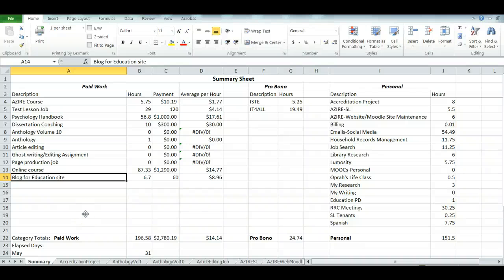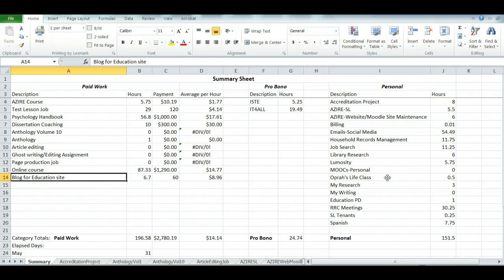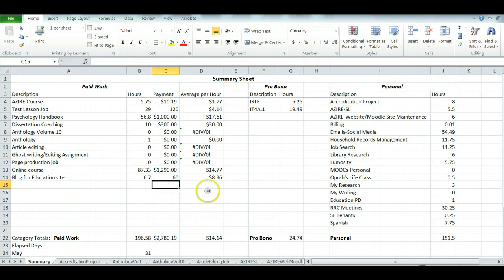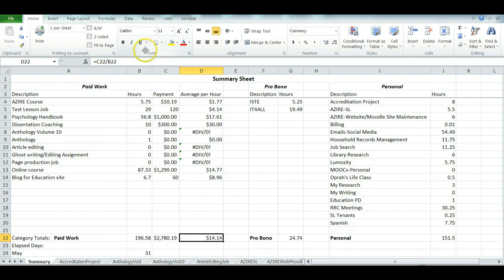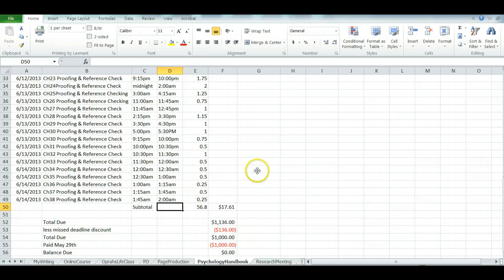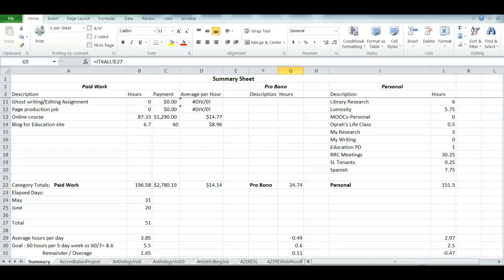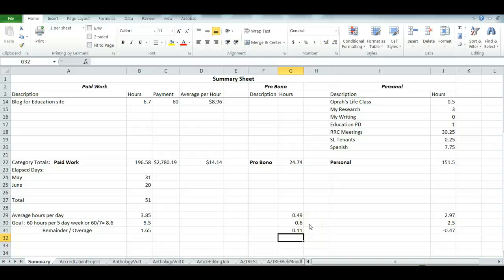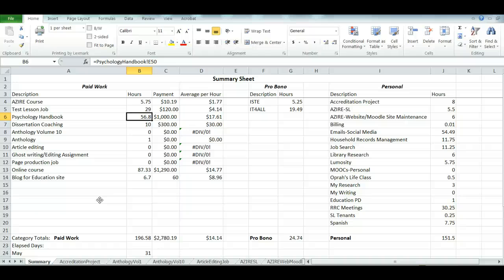Setting Up a Time Management Spreadsheet in Excel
Time Management Spreadsheet able to accommodate a lot of freelance jobs, volunteer work etc. A free to download template for the spreadsheet above is available at this

You can log in with your Facebook log-in or create a free account to download the spreadsheet.